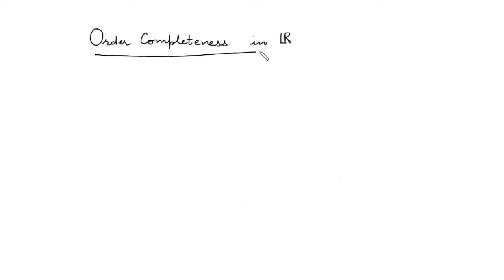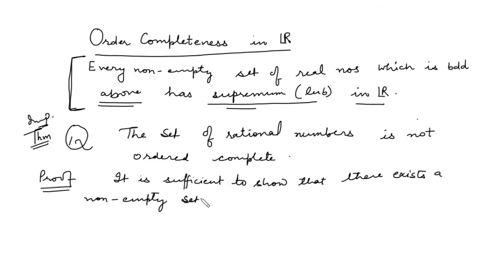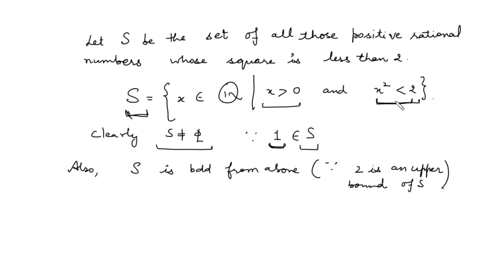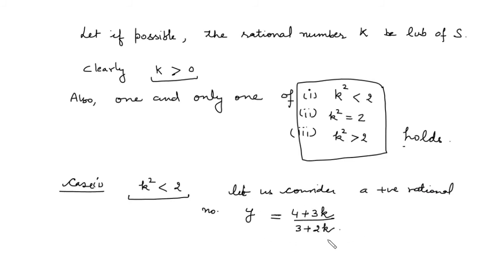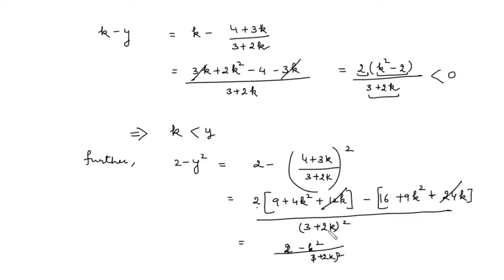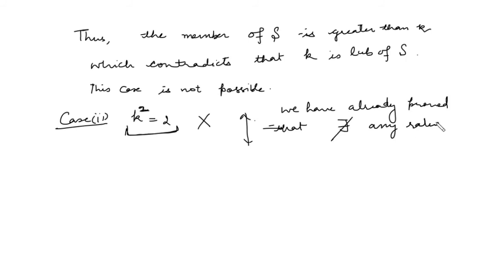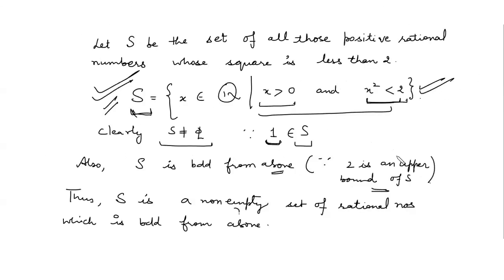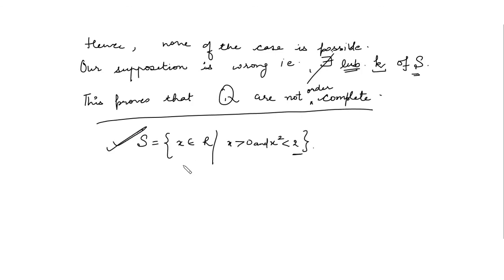Order completeness property | Real Analysis| Part 6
In this video you will learn about order completeness in Real numbers.